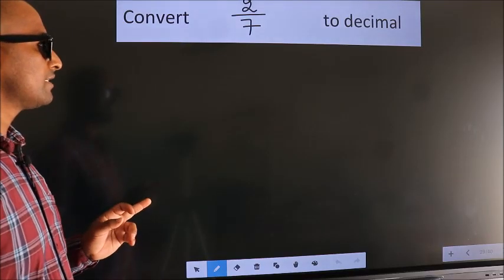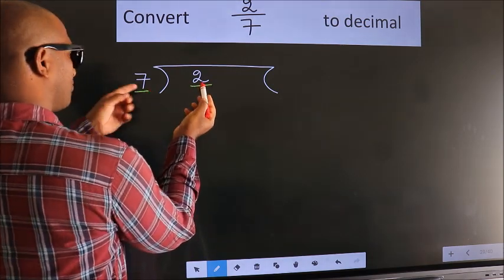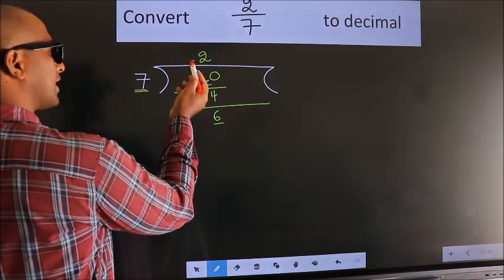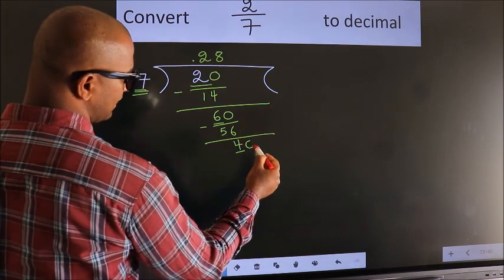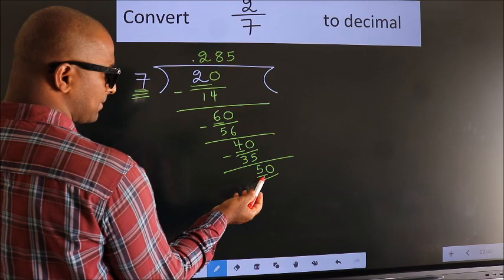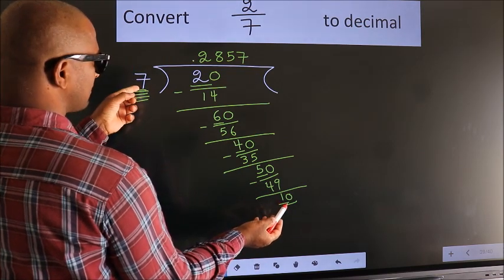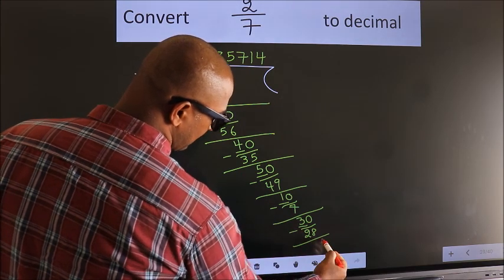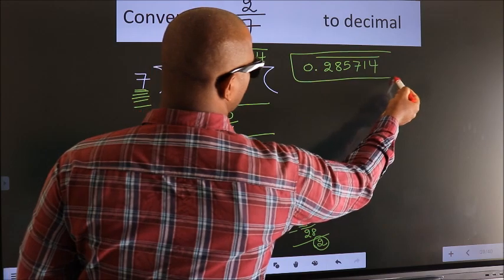CONVERT FRACTION 2/7= ? TO DECIMAL